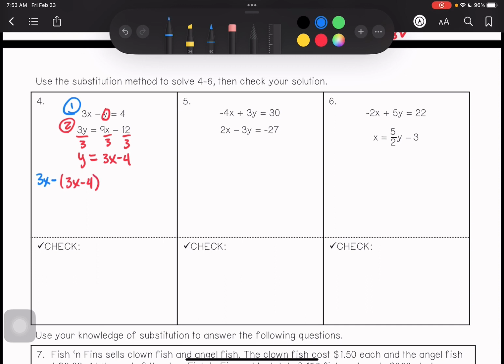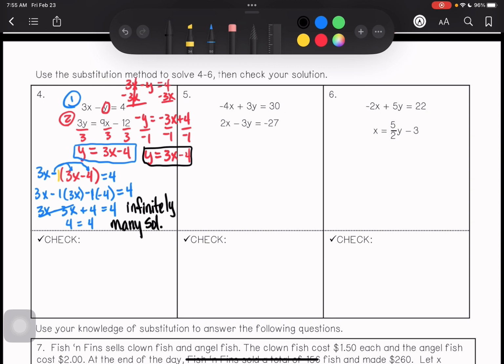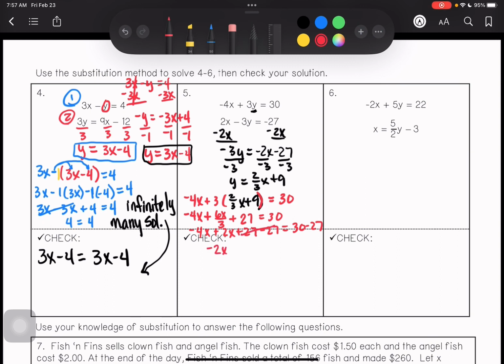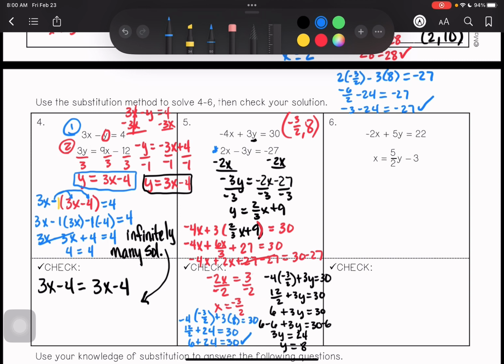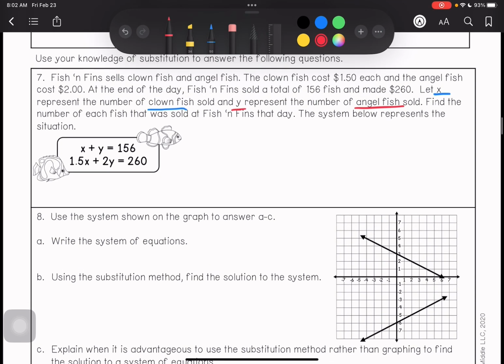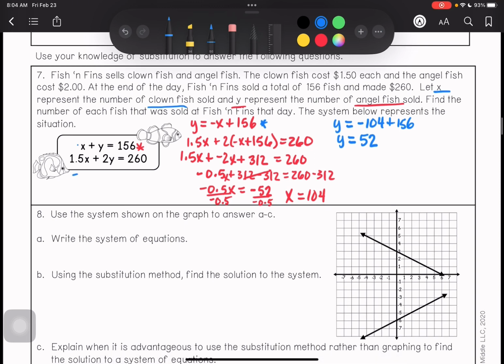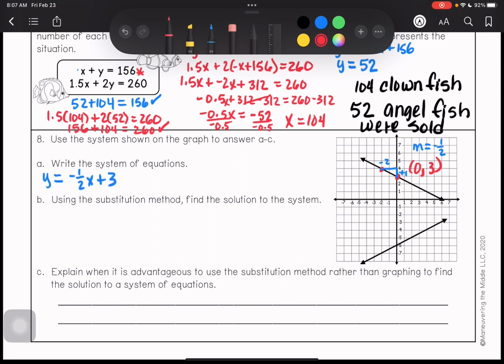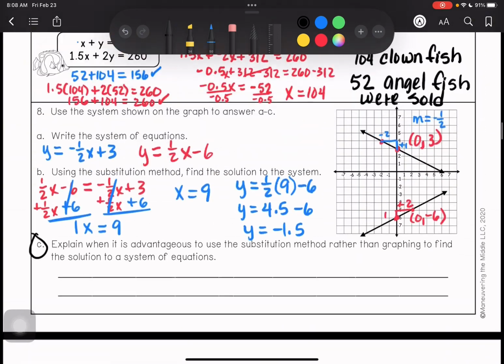Page 2 substitution maneuvering the math